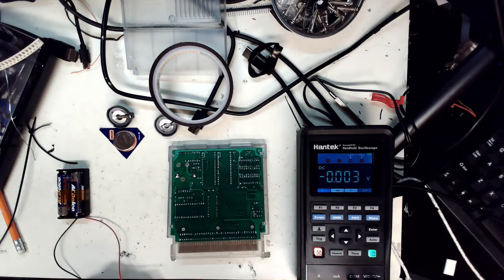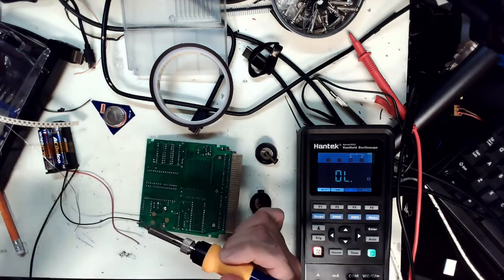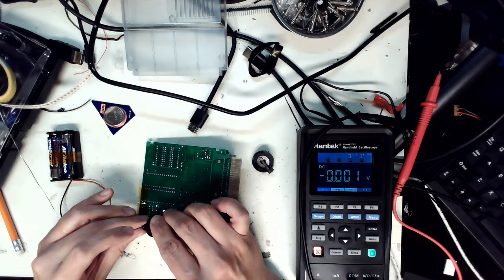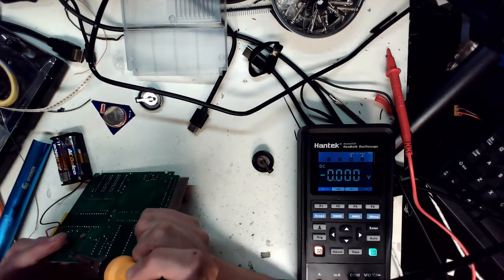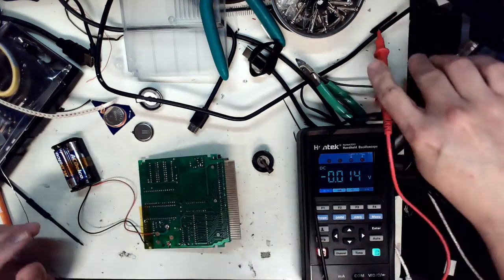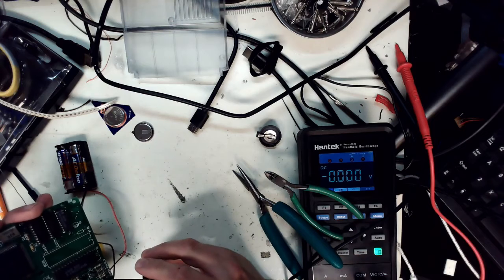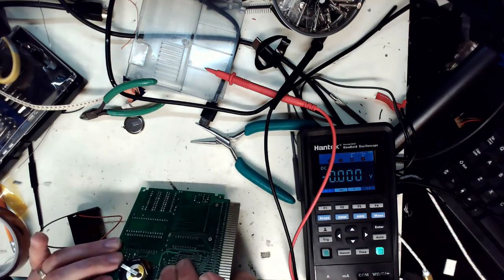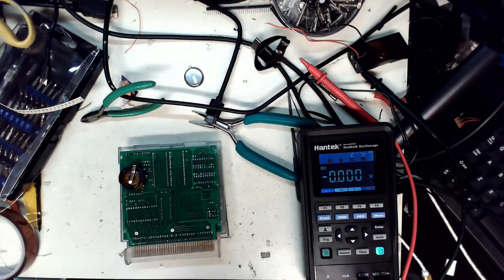What's On My Workbench, Too Thick edition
A little too think NES action replay.